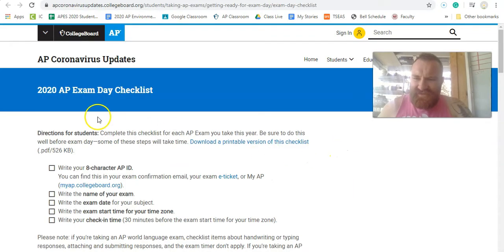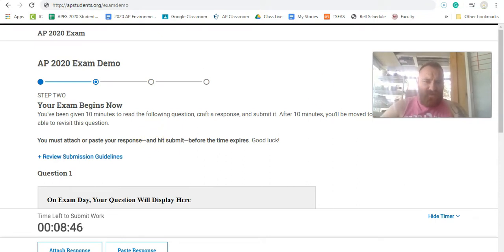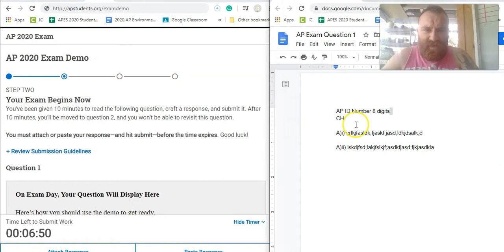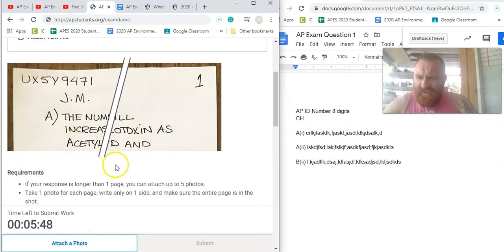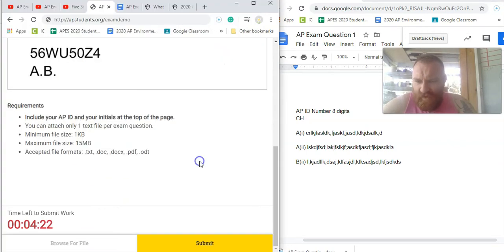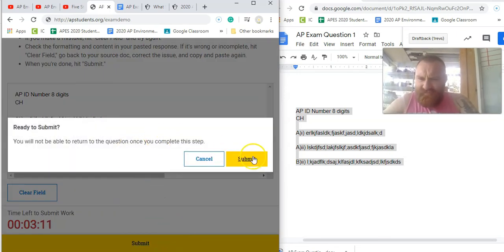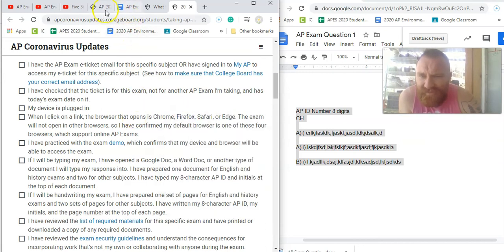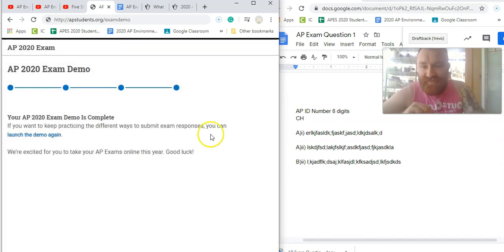What The Heck Do I Do on AP Exam Day?!